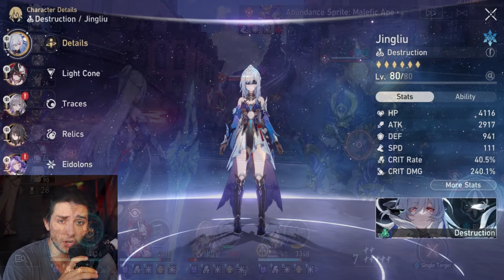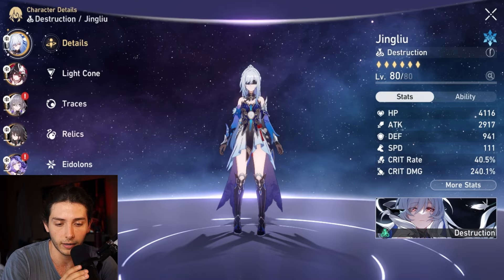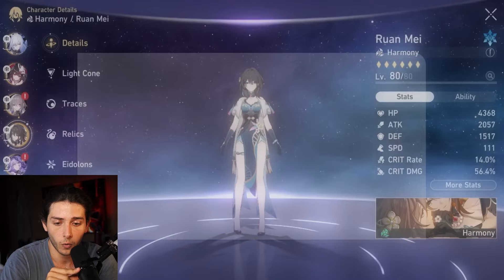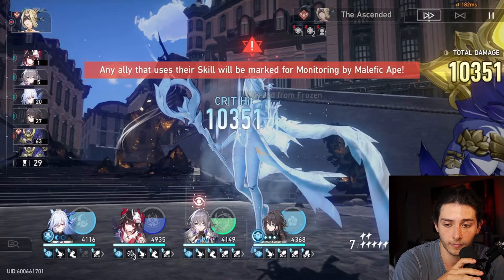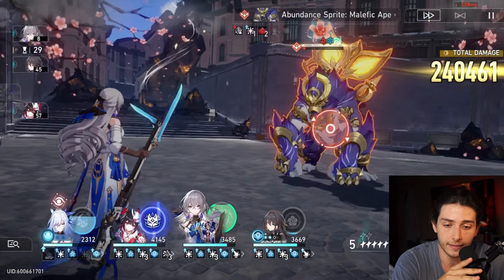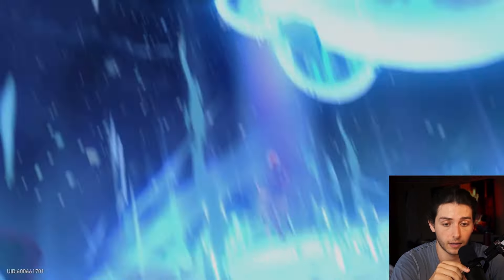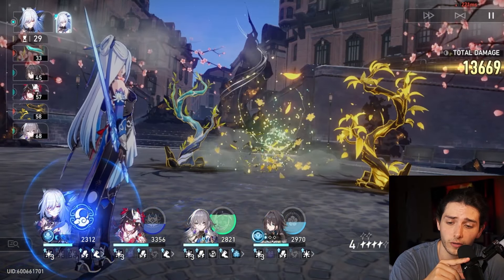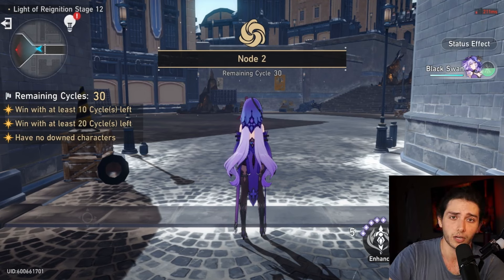I Built Jingliu With 465% CRIT DAMAGE | Honkai: Star Rail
I did Yukong instead of Ruan Mei First but she barely increased the damage. Pela is probably the same if not better than ruan mei for damage in this run however. Pela Supremecy

Let me know any improvements I could make. I appreciate it

Acheron Hurry up and Release

0:00 Builds + Team Structure
2:01 MOC 12 Showcase